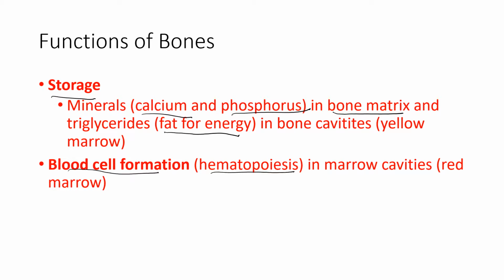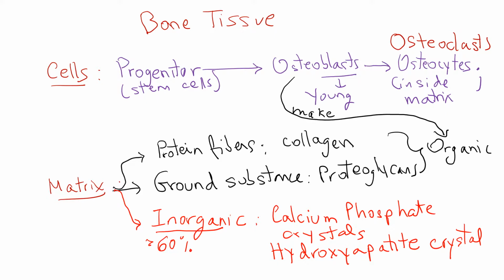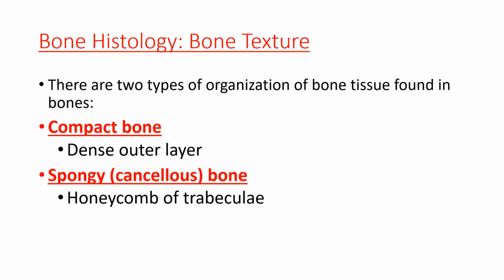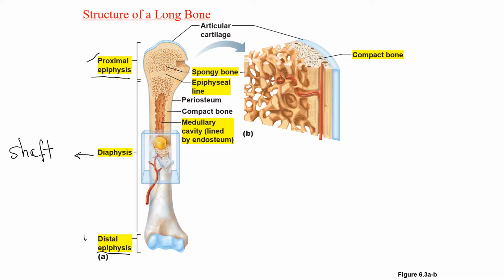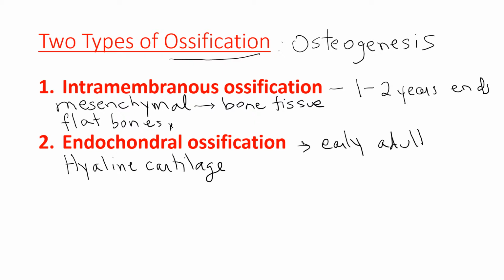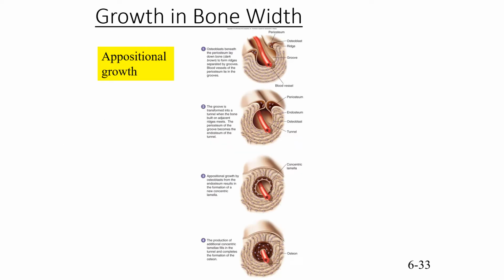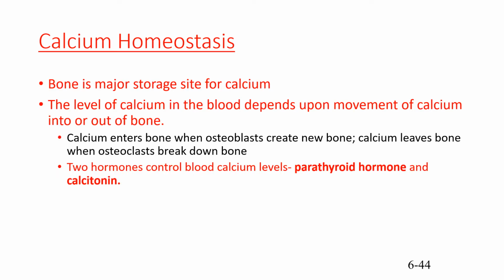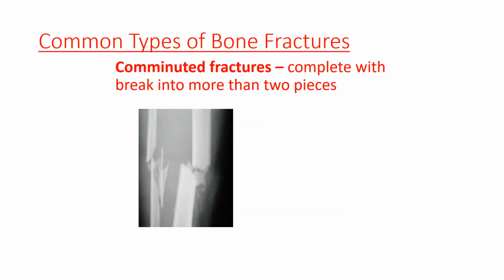SKELETAL SYSTEM OVERVIEW